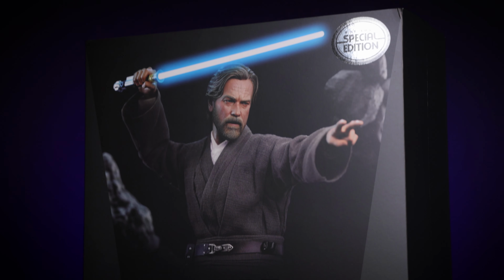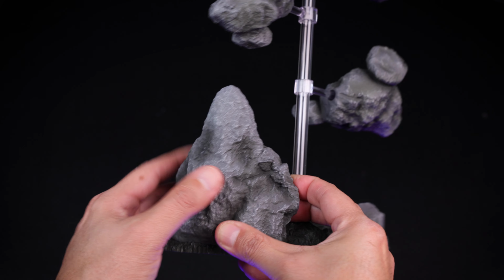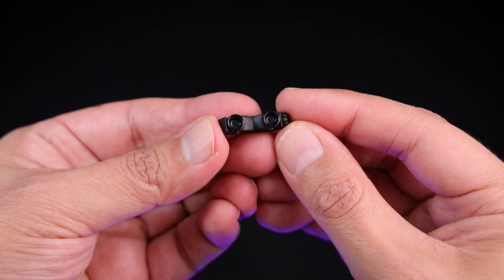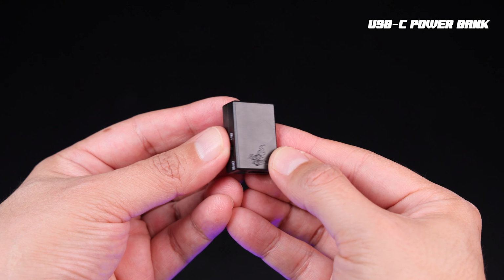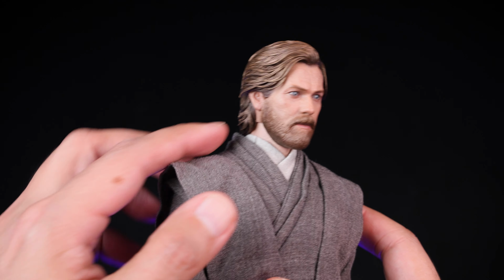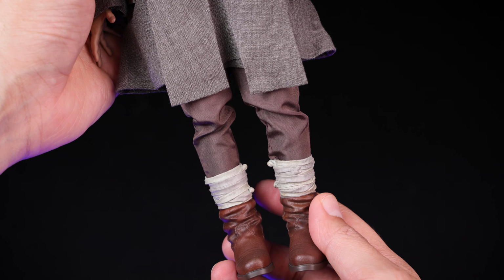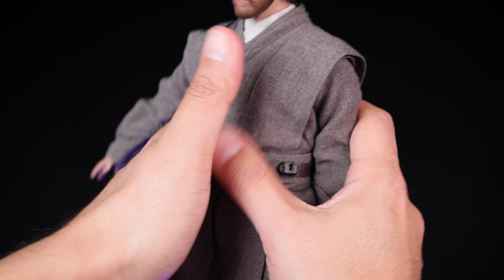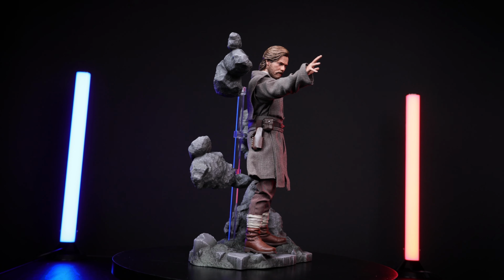MUST HAVE! Hot Toys DX26 OBI-WAN KENOBI Special Edition Unboxing and Review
In today’s unboxing and review video, we are taking a look at Hot Toys Obi-Wan Kenobi DX26 Special Edition from Obi-Wan Kenobi Star Wars show.  Is this a MUST HAVE figure? Let's find out.

🎬 GEAR USED: